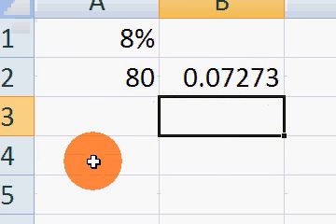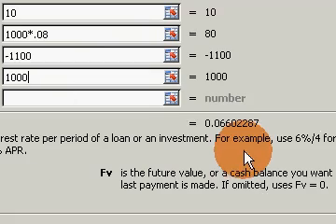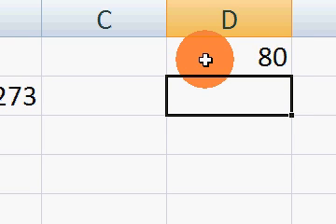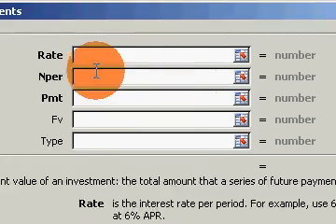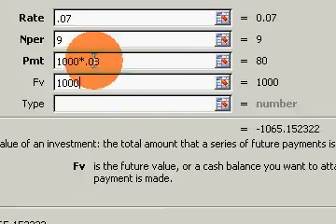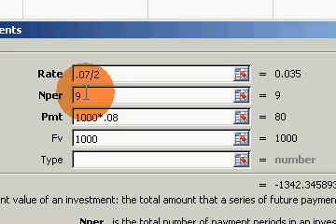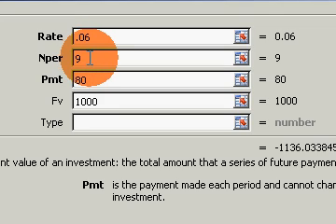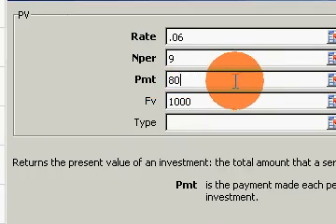Bonds_PV_RATE_CY.avi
How to calculate the price of a bond (PV), Yield to Maturity of a Bond (YTM) and Current Yield of a Bond in Excel.